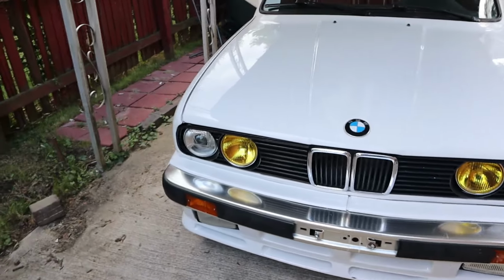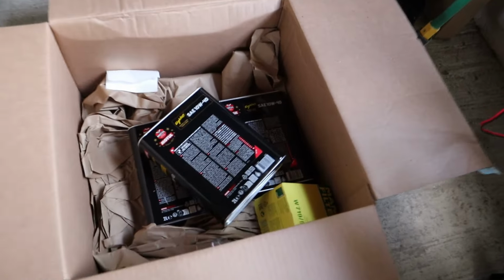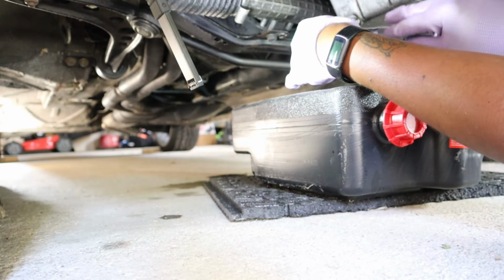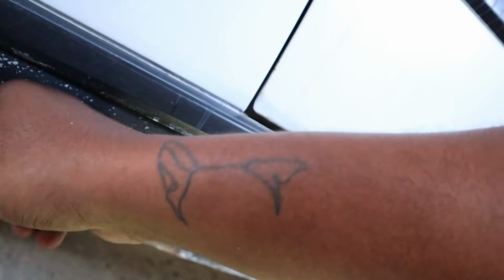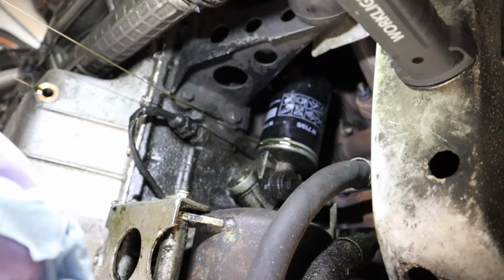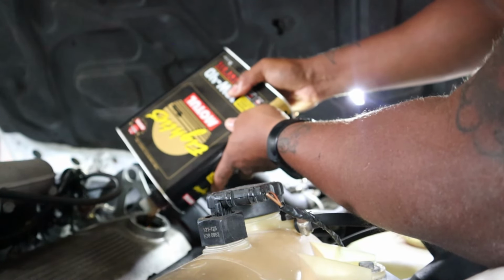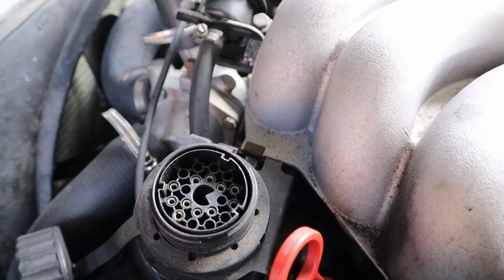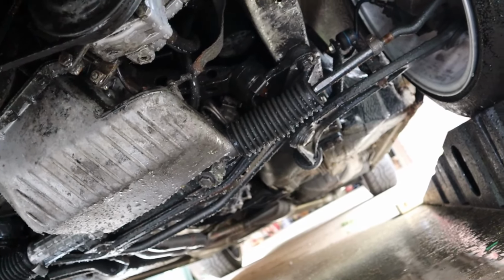How to Easily Perform an Oil Change on a BMW E30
Learn how to perform a complete oil change on your BMW E30 with this easy-to-follow, step-by-step tutorial. Perfect for beginners and DIY enthusiasts looking to maintain their classic E30 in top condition.